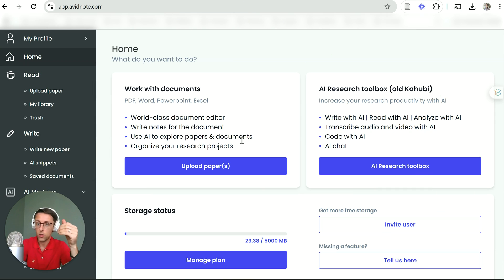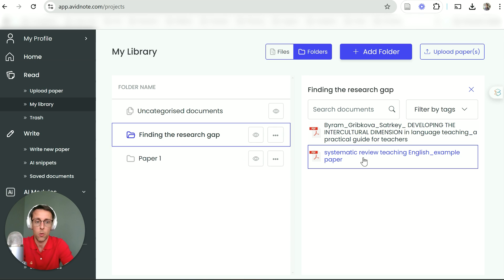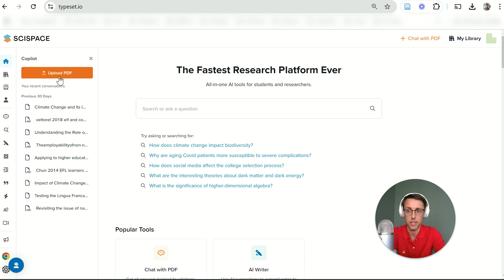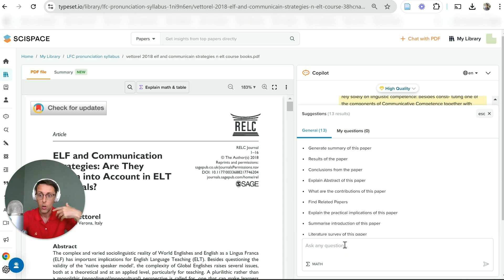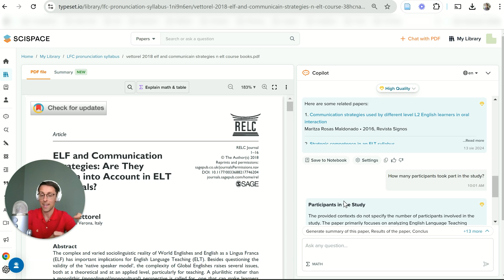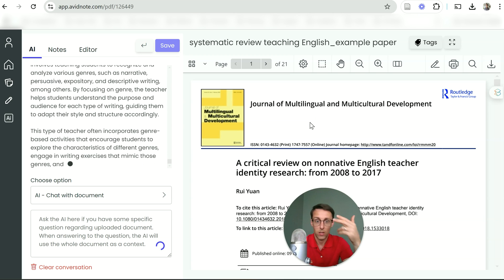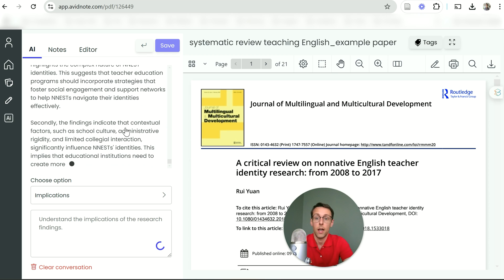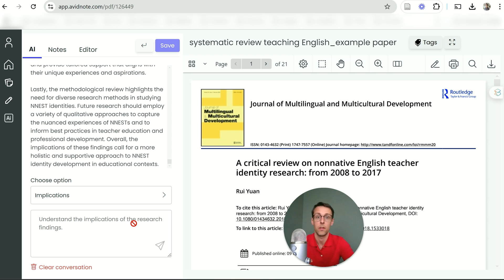How to Easily Read Papers 10x Faster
Timestamps:
0:00 - The struggle of reading too many papers
0:26 - How I went from overwhelmed to efficient
1:13 - The #1 mistake researchers make when reading papers
1:37 - Why having a clear reading goal changes everything
2:50 - How to prioritize papers: Filtering by relevance
3:30 - Quick Title & Abstract hack to save hours
4:45 - Skim or deep-read? How to decide
6:05 - Using AI tools: Avidnote to organize & extract information
8:14 - Step-by-step demo: How I use Avidnote for quick summaries
10:00 - Introducing SciSpace: Summarize and analyze papers faster
11:34 - The topic sentence method: Find key ideas in minutes
12:43 - Practical workflow: Combining tools + strategies
14:30 - Key takeaways: Read smarter, not harder